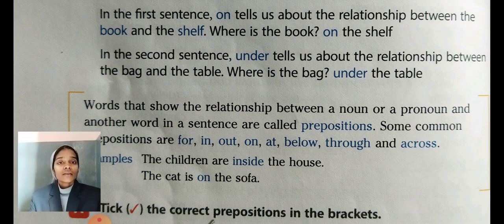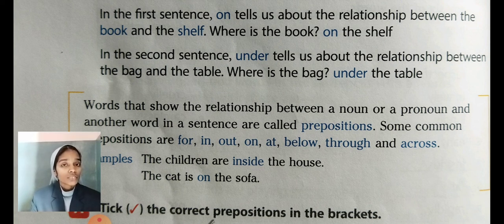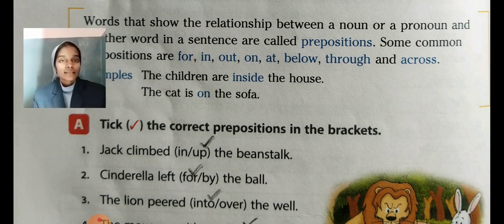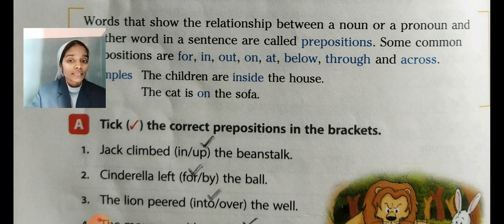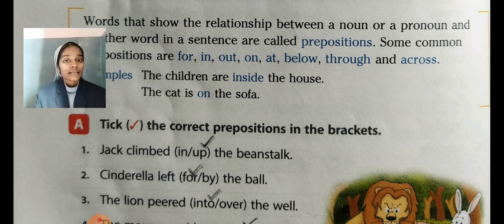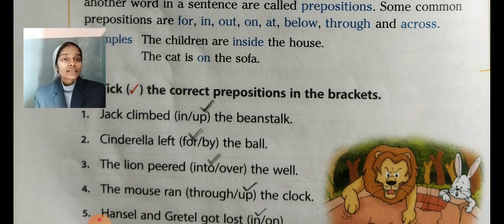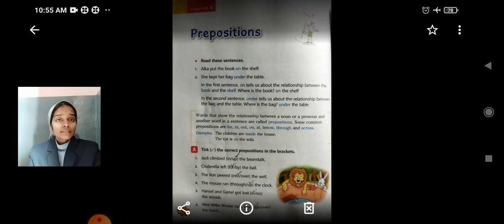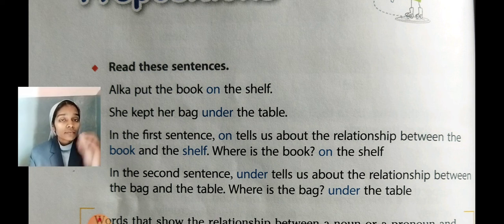SJS - NGH Class 5 ENGLISH - 17